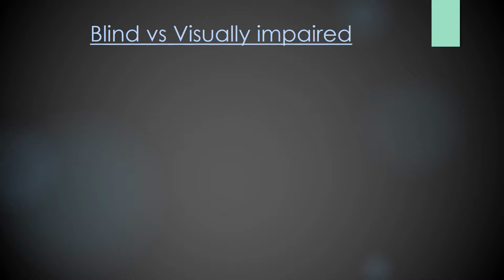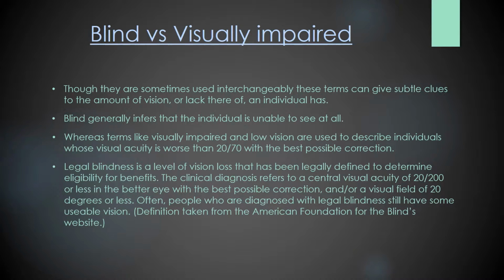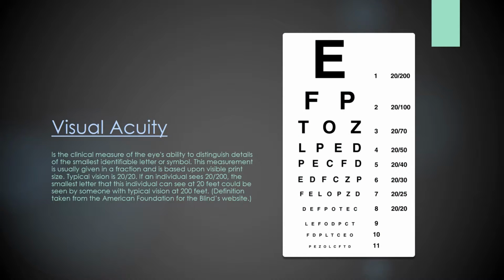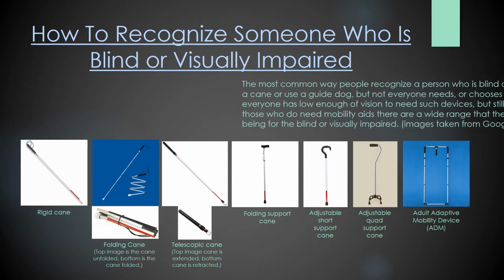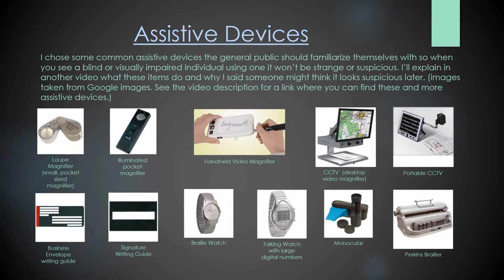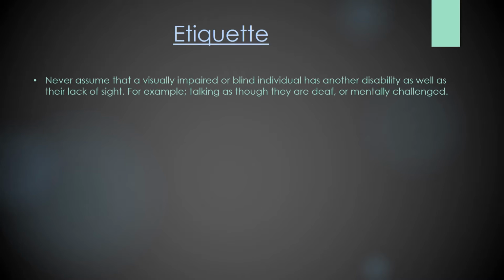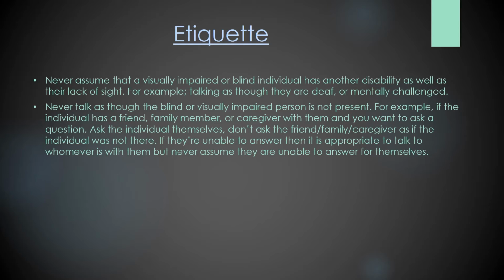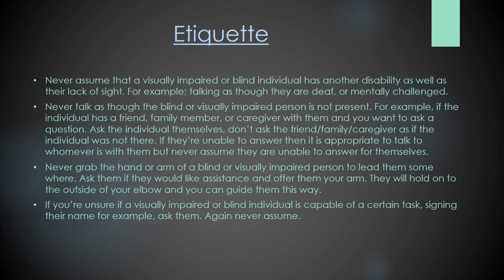Blindness & Visual Impairment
Sorry it took me so long to get this up! And like the last presentation, please forgive the stilted reading. Please remember I am visually impaired. I also apologize if the sound quality isn’t that great, hopefully in the future I will be able to have better equipment, but for now I have to work with what I have. Thank you for your understanding!

Links

Low Vision Aids (Great resources for people who are looking for assistive devices for individuals who are blind or visually impaired):
LS&S